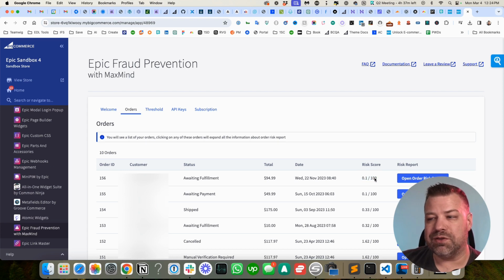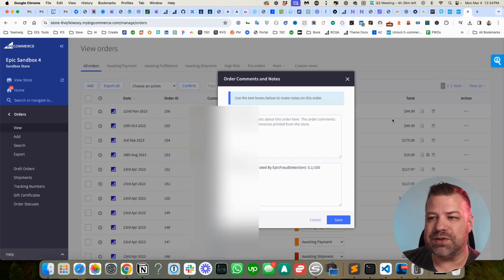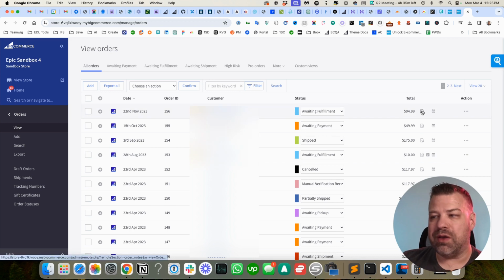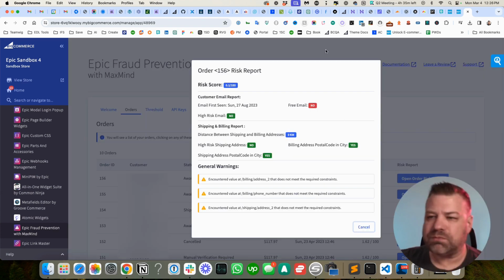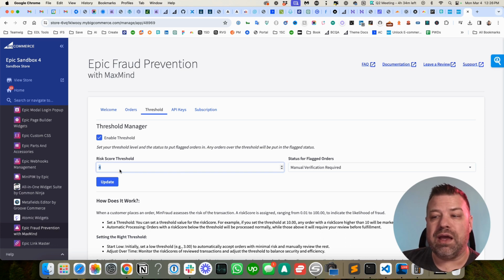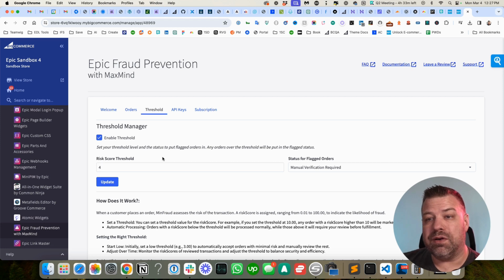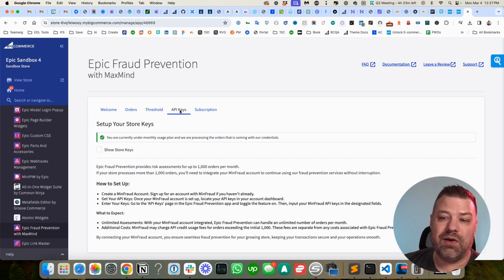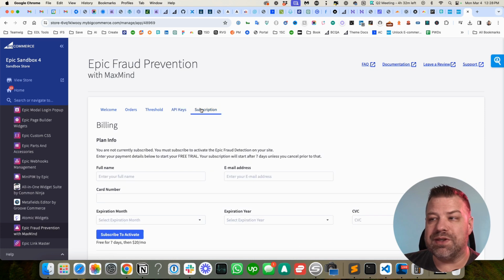Epic Fraud Prevention Setup